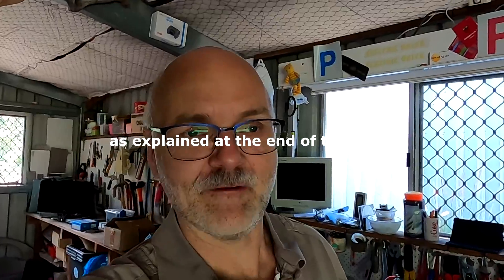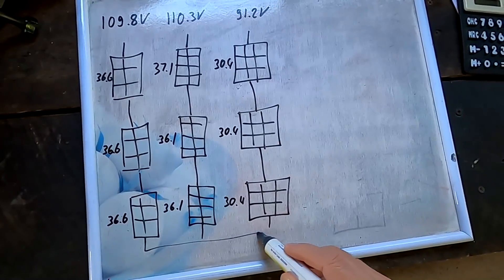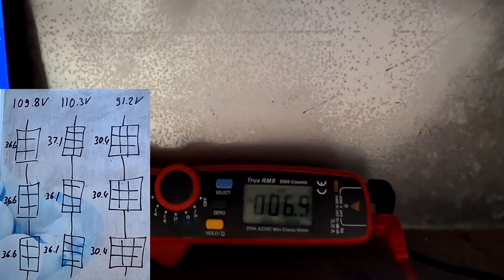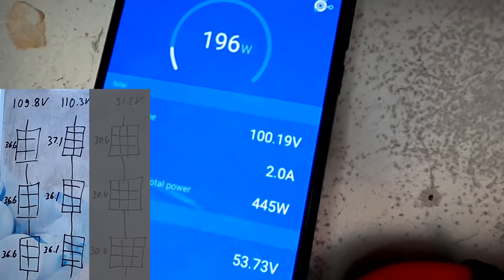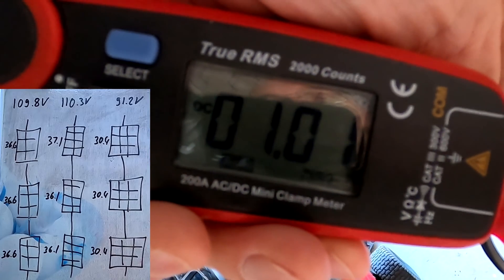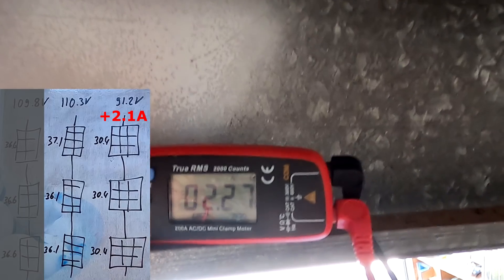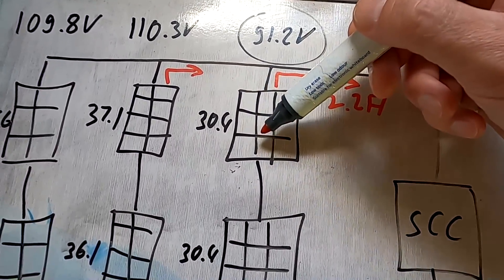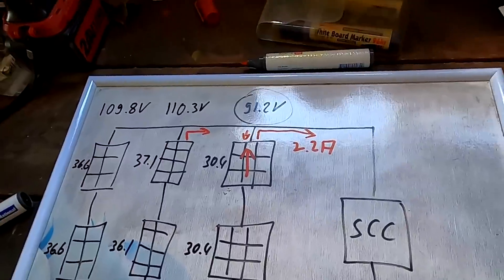Different solar string voltages in parallel. Does that work? (no blocking diode)🌞🔧⚡🔋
Before we continue to test the solar panels and try and find the fault, I've made a quick test with the three different panels/strings. I was always curious if I can connect them in parallel to one solar charge controller. We have three different strings with different voltages. Will one string feed current through the next string with lower voltage? See what happens.

Before you comment that I need to install a blocking diode in each string, well, you know the drill: watch until the very end ;)

The 'buy me a beer 🍻' link is here (scroll all the way down):